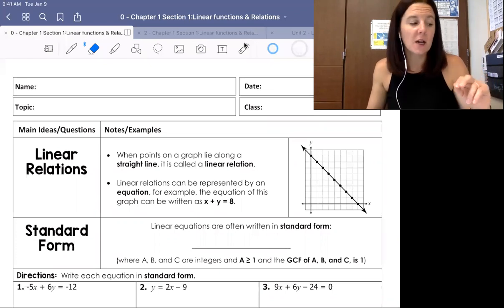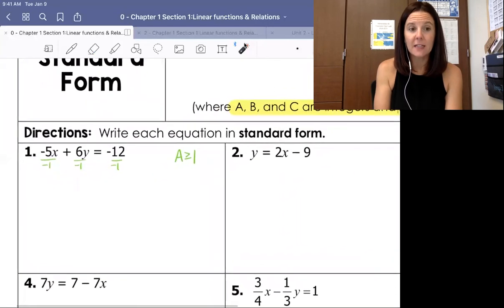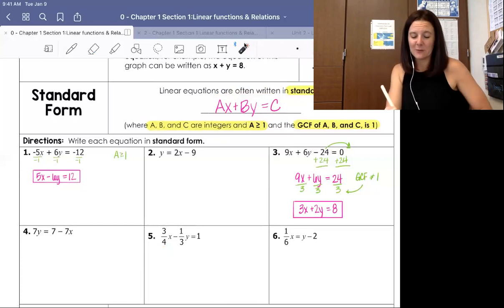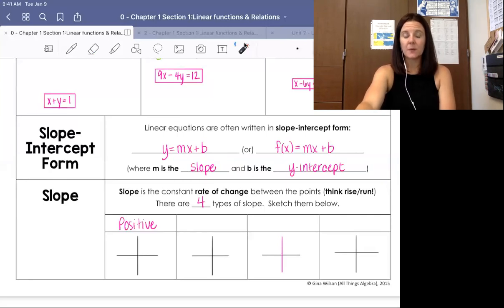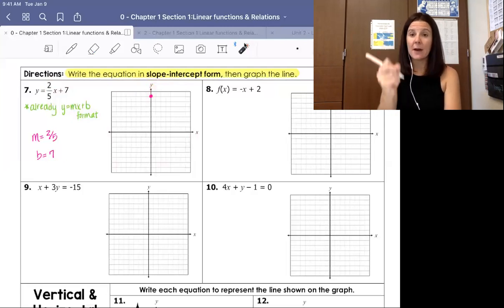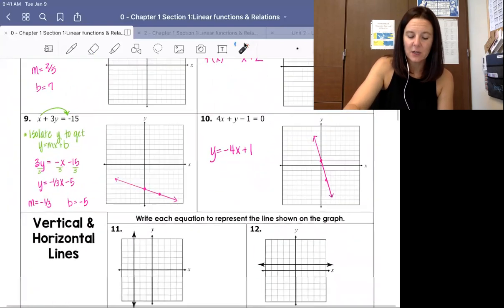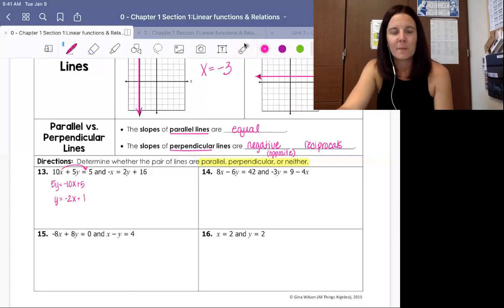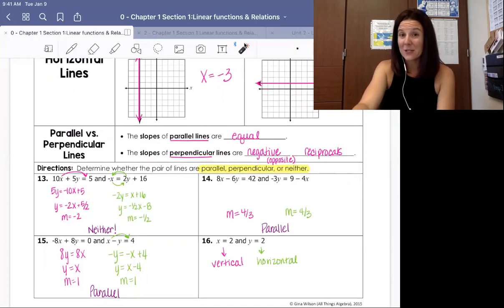LinearRelations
Using the slope-intercept or standard form of the linear equation to graph linear equations.